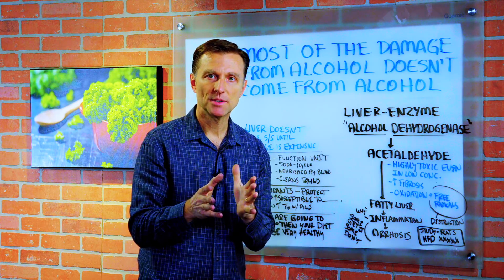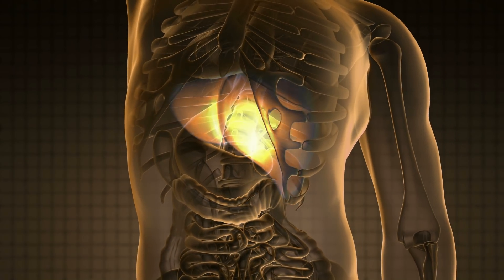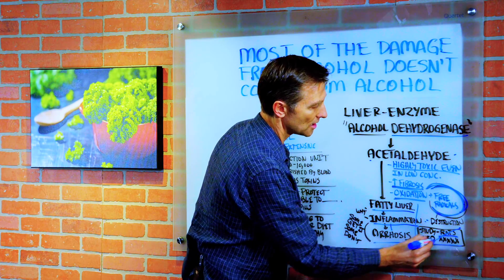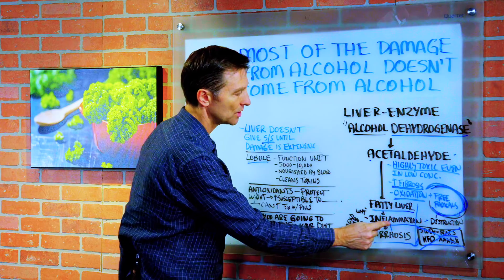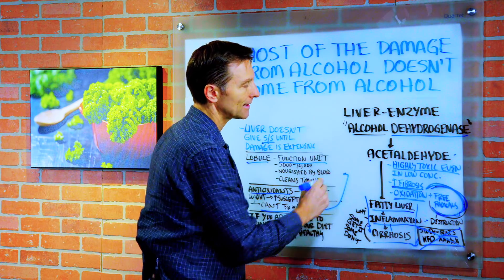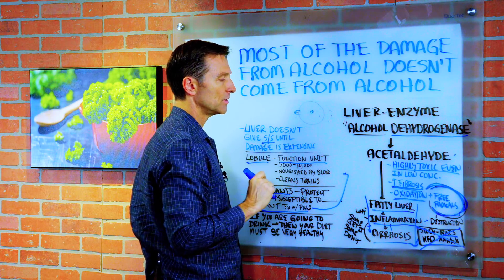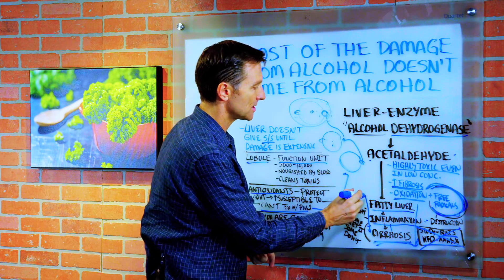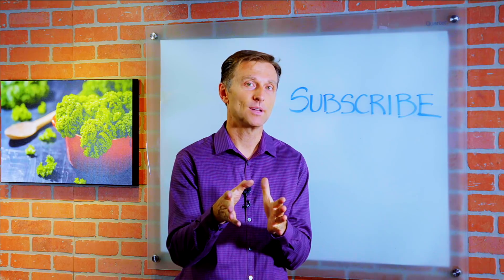Liver Damage From Alcohol Is NOT Coming From Alcohol – Dr. Berg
Did you know that most of the alcohol damage to your liver doesn’t come from drinking alcohol?

Timestamps:
0:00  Most of the alcohol damage to your liver isn’t really from the alcohol
0:23 The byproduct of alcohol breakdown, acetaldehyde, is highly toxic
1:42 The liver doesn’t give symptoms until the damage is extensive
4:31 I explain why some drinkers get cirrhosis and some don’t

Did you realize that most of the alcohol damage to your liver isn’t really from drinking alcohol? Let me explain. When you drink alcohol, your liver has to break it down. It does this through an enzyme called alcohol dehydrogenase. The byproduct of this breakdown is called acetaldehyde. It’s highly toxic, even in low concentrations.

Acetaldehyde has the ability to increase collagen growth in your liver, called fibrosis, otherwise known as cirrhosis of the liver. It causes oxidation and free radicals, and it’s the free radicals that cause the destruction of your liver. You develop a fatty liver. You get inflammation, which is the body’s response to try to heal the damage. This leads to scar tissue and cirrhosis.

The liver doesn’t display symptoms until the damage to it is extensive. You can go for years without symptoms. You may notice your gut is increasing but not realize your liver is filling with fat that’s spilling over into other organs as visceral fat.

You have what’s called lobules in your liver, which help detoxify. They’re little units, and you usually have 5,000 to 10,000 of them. They’re nourished by the blood and also help with digestion. When you get inflammation and scar tissue, you start losing the function of these lobules. You may lose energy and feel tired. Although the liver is robust, at some point the damage can’t be reversed. But because the liver has the ability to regenerate, there’s still hope if you stop doing things to damage it. Antioxidants can help protect the lobules.

Your body makes antioxidants, and you get them from food too. Without antioxidants, your cells become more susceptible to damage. You could buy synthetic antioxidants, but they don’t work because antioxidants need a network of other antioxidants to properly function. When an antioxidant donates an electron to neutralize a free radical, it then becomes unstable and needs an electron from another antioxidant. Always get antioxidants from food or food concentrates.

Some drinkers get cirrhosis and some don’t because they have a bigger antioxidant reserve.  Usually, people who drink a lot don’t eat healthily. And if you smoke as well as drink you accelerate the process of damage.

See how most of the alcohol damage to your liver isn’t really from drinking alcohol?

Most of the alcohol damage to your liver isn’t from drinking alcohol.